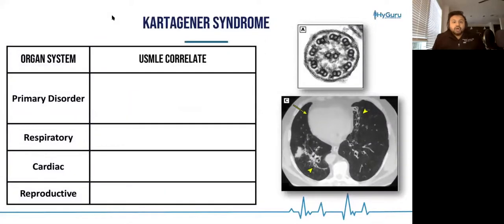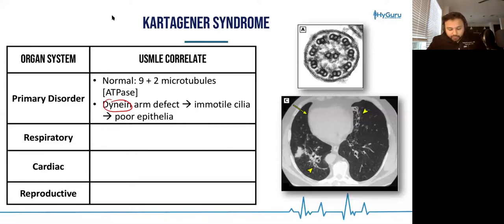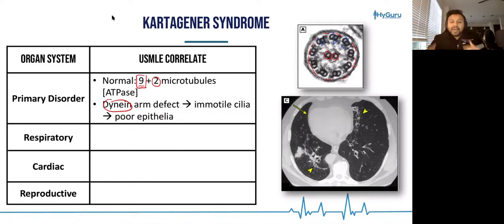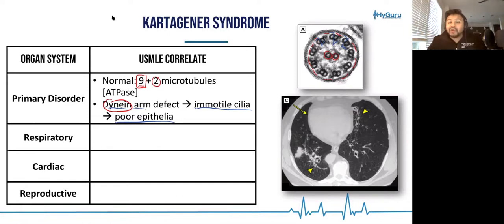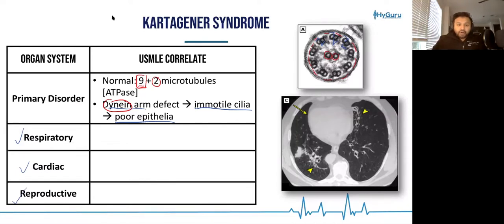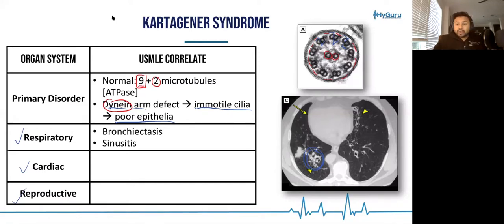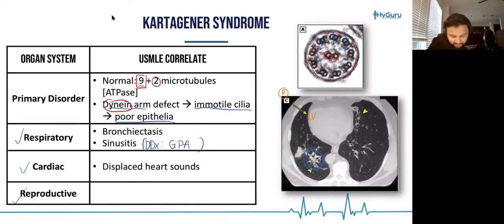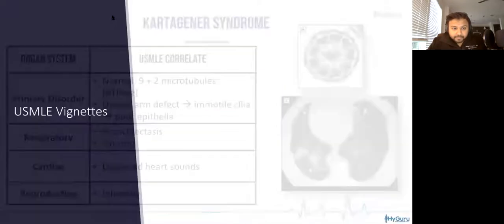Kartagener Syndrome | High Yield Genetic and Metabolic Syndromes for USMLE Step 1 | HyGuru Review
Here is a high yield, integrative review of Kartagener Syndrome from my Metabolic and Genetic Syndromes Webinar for the USMLE Step 1.

MY FREE USMLE COURSES (you get a certificate at the end 😅)
🎓 USMLE Step1 (Goljan Style) Classroom Course

Other Courses (paid):
HyGuru Rapid Review & Test Taking Strategies Masterclass | Think Like the Test Maker